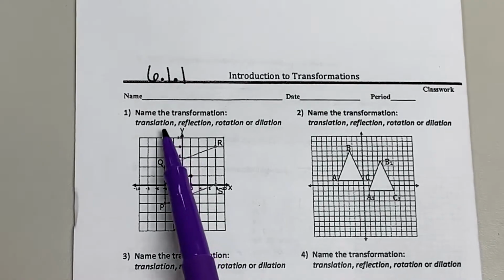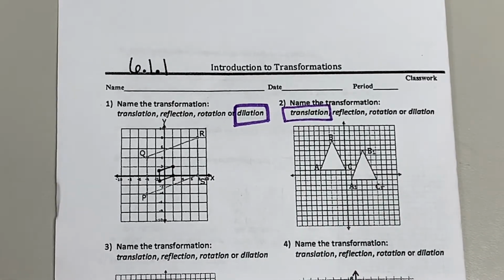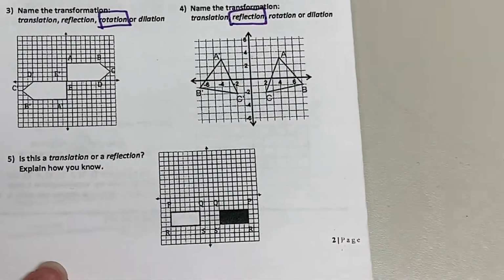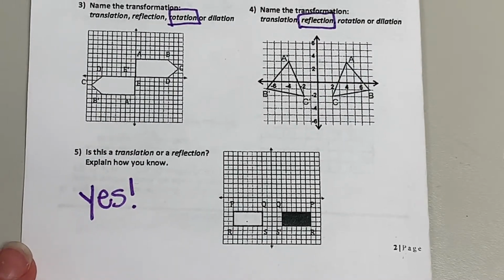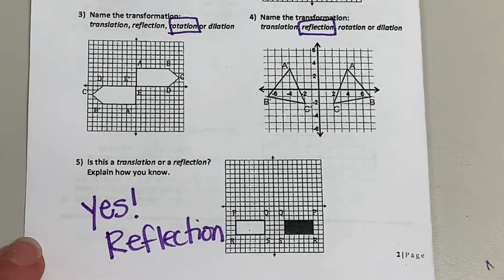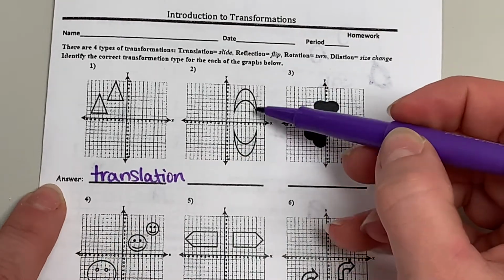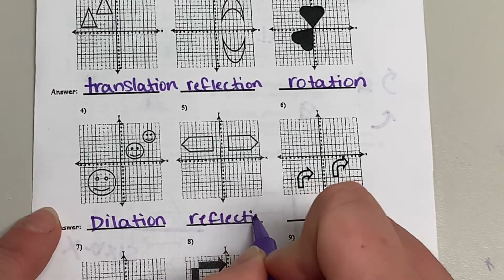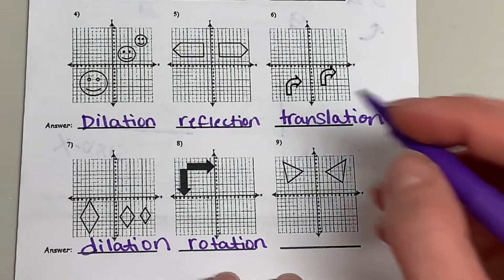6.1.1 practice sheet